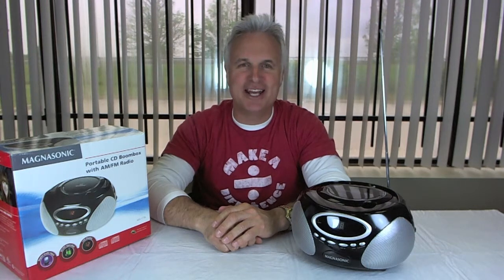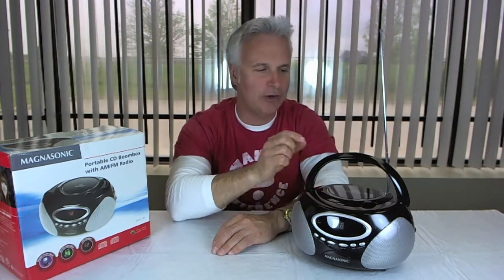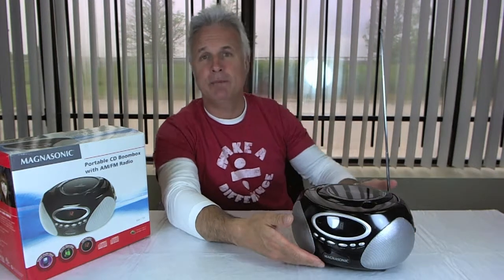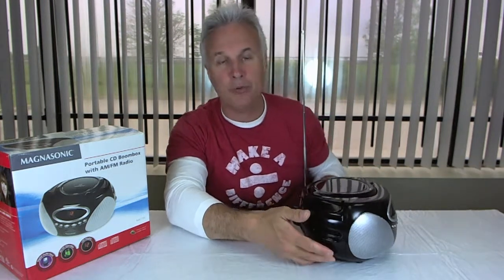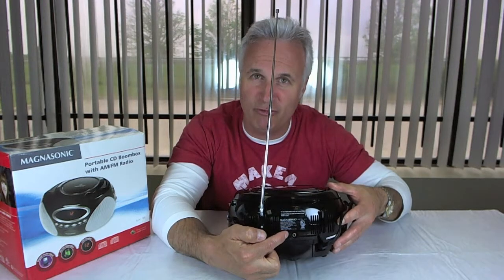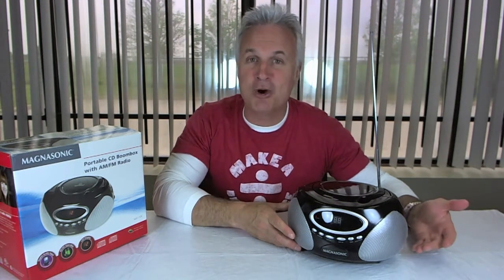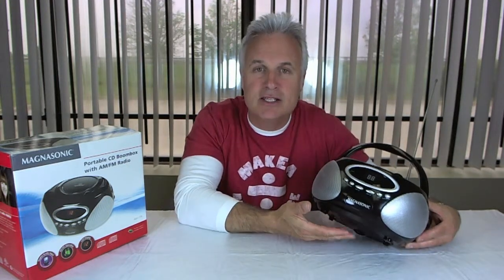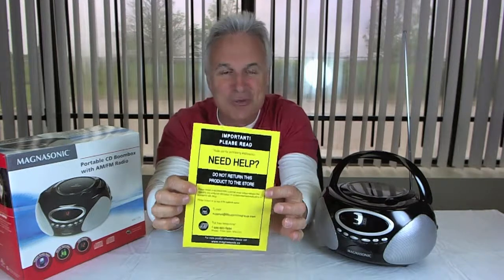Deal of the Day - Magnasonic Portable Boombox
Overrunz Magnasonic BoomBox